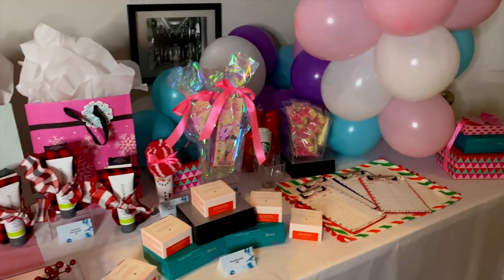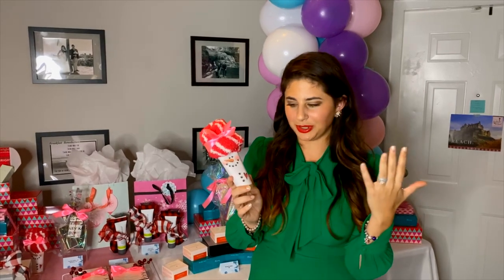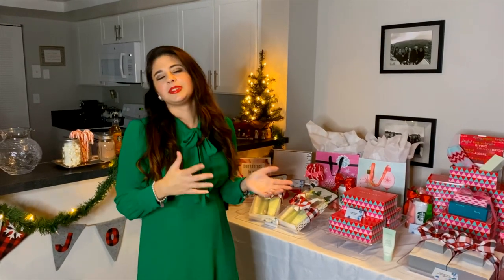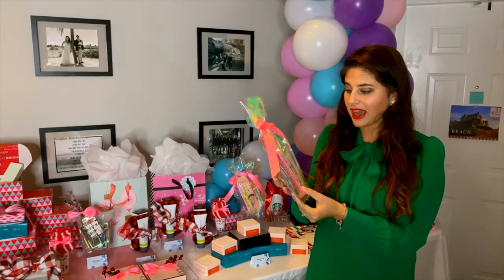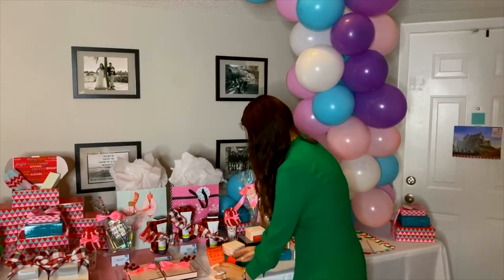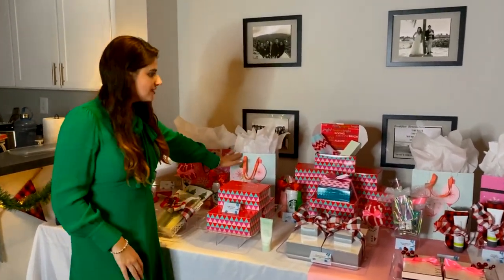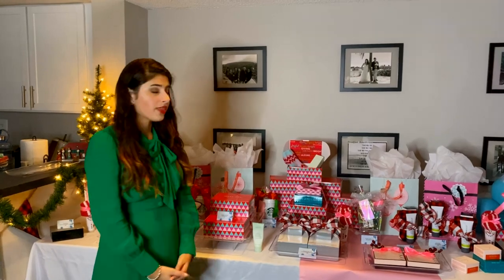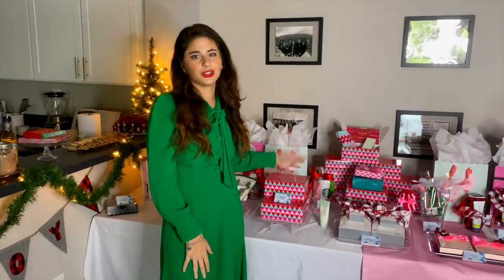Christmas Stop n' Shop 2019